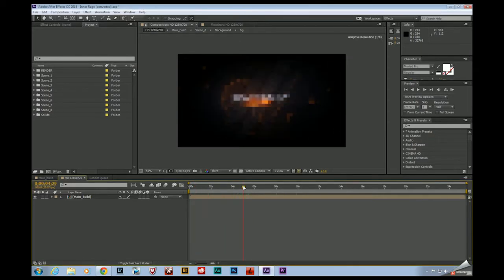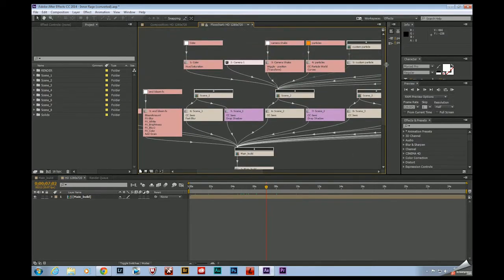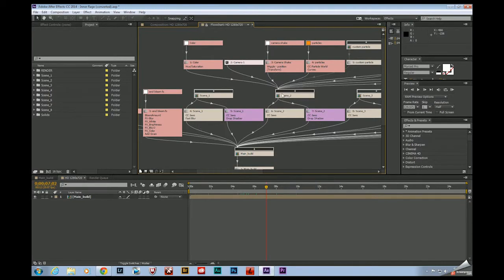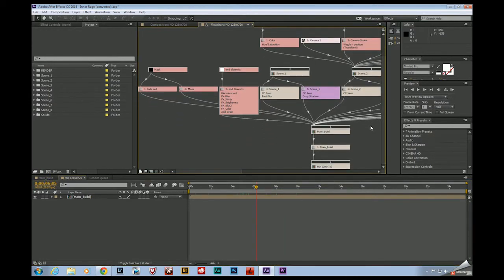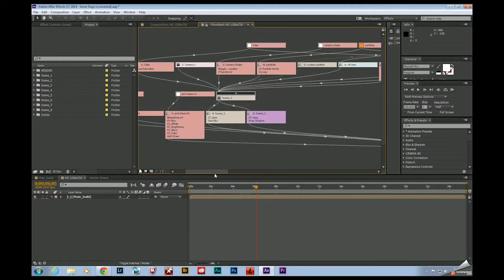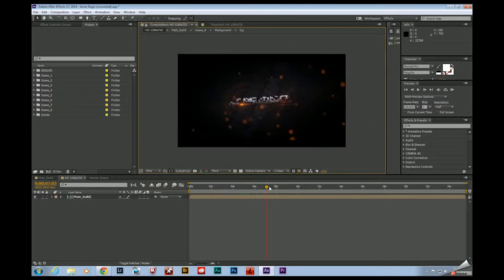Use AE Templates for a Professional Touch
Check out AE templates from...